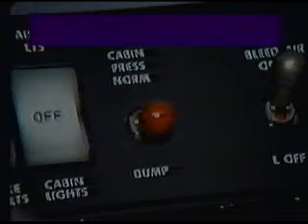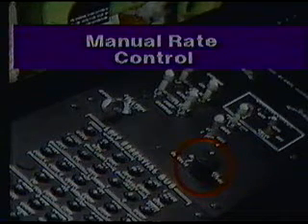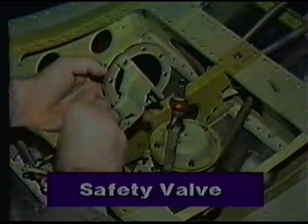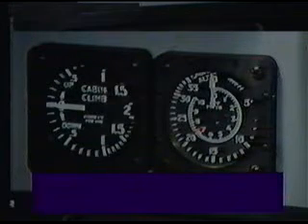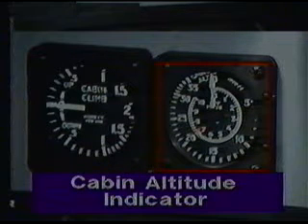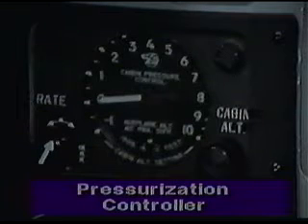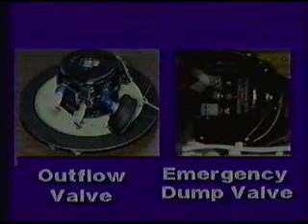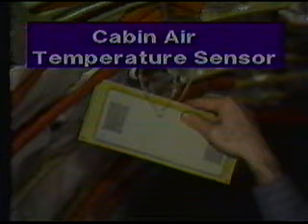SA227 GLOSARIO ECS METRO